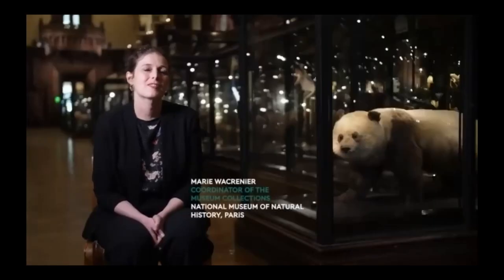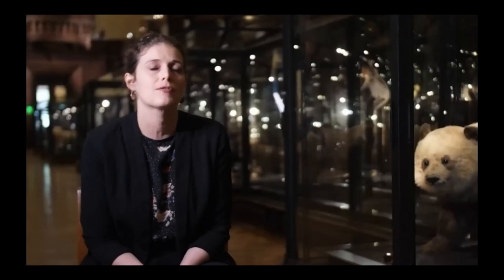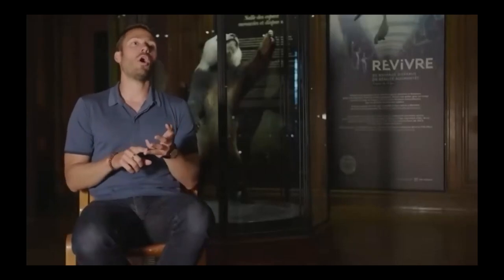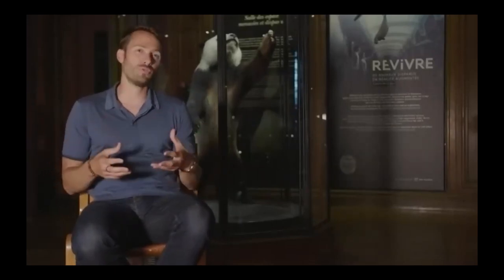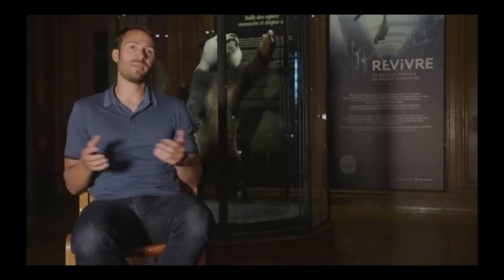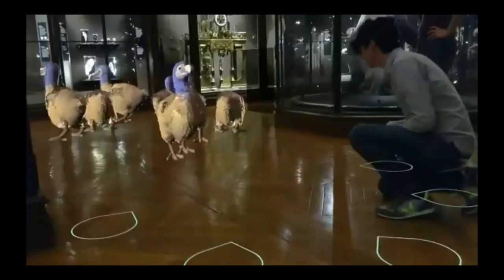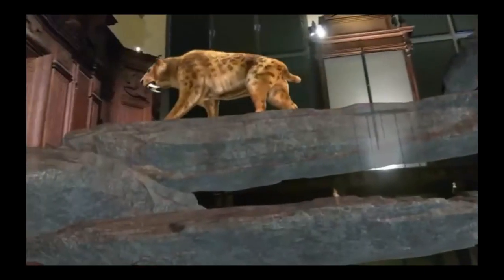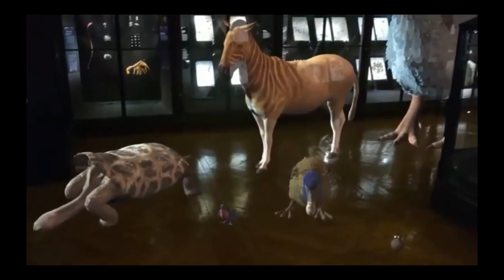Immersiva medier 10-12/11 2021 - Revivre (Revived)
Revivre (Revived) – Ett AR-projekt för utdöda djur på Naturhistoriska i Paris
Yann Kerbart & Florent Gilard, SAOLA Studio, Paris